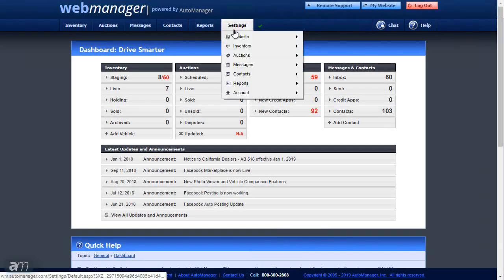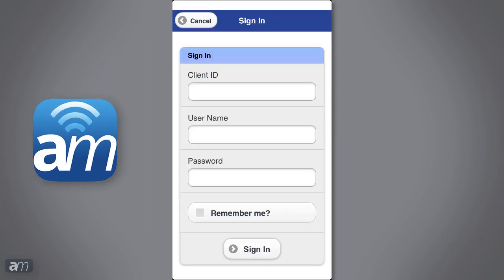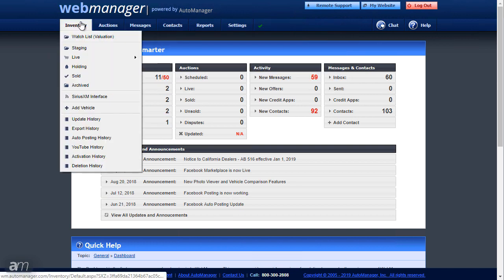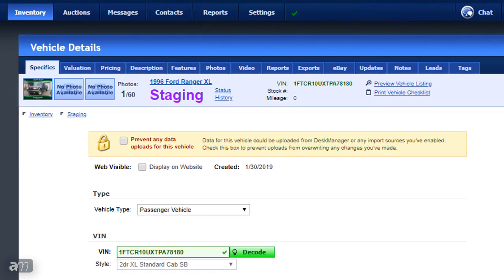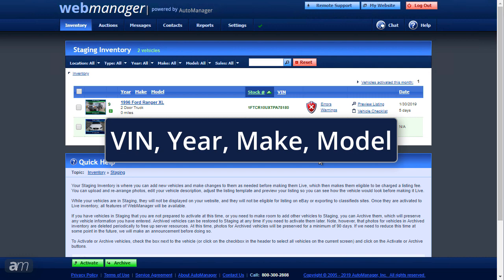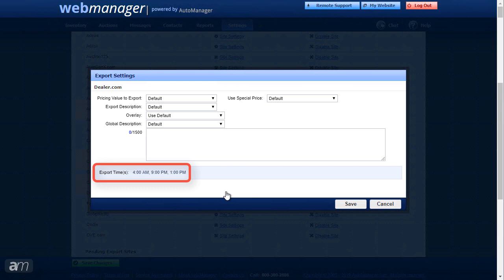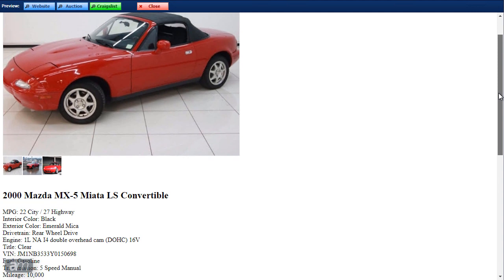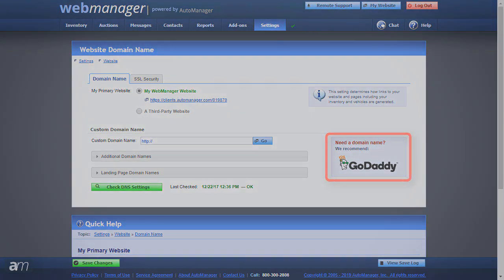WebManager Walkthrough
This is a walkthough of WebManager.
Click the Timestamps below to jump to a specific section in the video:
0:00 Intro
0:26 Initial Setup
1:14 Adding Inventory
2:31 Mobile App
4:01 Data Exchange Tool
5:08 Inventory Sections
6:55 Vehicle Details
8:09 Adding Photos
9:17 Activating Vehicles
10:06 Imports and Exports
13:53 Craigslist Posting
16:45 Domain Name
17:16 Website Editing

AutoManager Inc. is an auto dealer software company helping independent dealers grow their business since 1987. Created for used car dealerships of all sizes, our products are affordable, innovative, simple, and feature loaded. Our applications are perfect for pre-owned Boat, RV, Motorcycle and Airplane dealers as well.